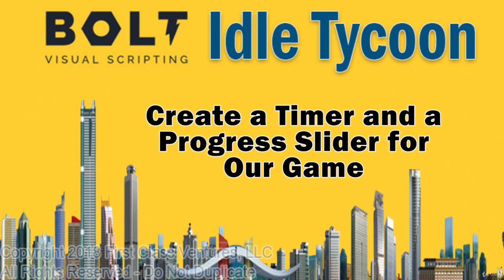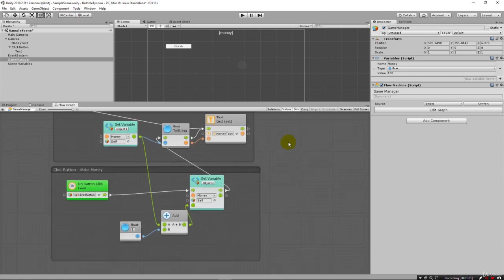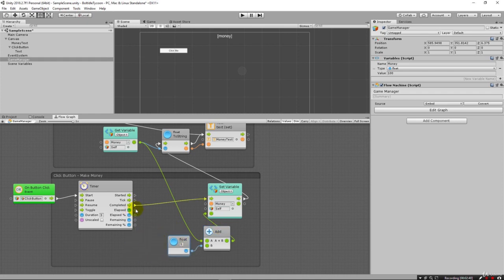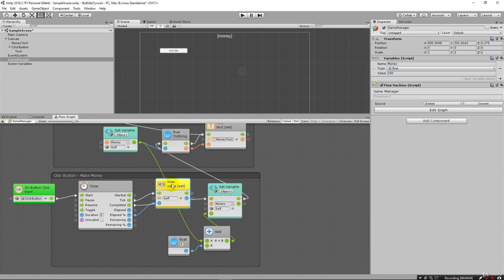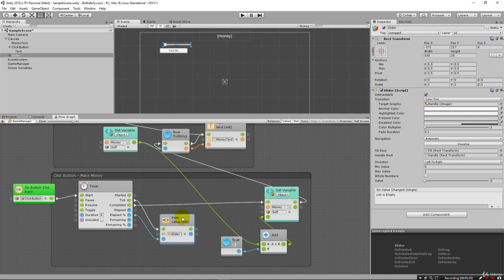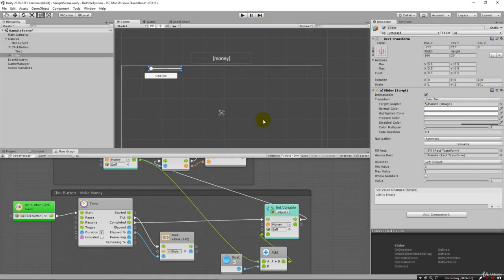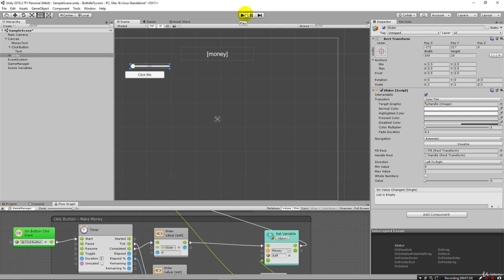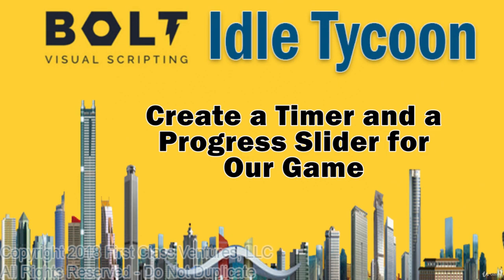Bolt / Unity Idle Tycoon - Lesson 4: Create a Timer and Progress Bar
Create a Timer and Progress Bar in Unity using Visual Scripting (formally known as Bolt)

In this lecture we see why visual programming and scripting can sometimes create very elegant solutions. Perhaps no better example is the timer unit in Bolt. For an idle game such as this, the timer unit combined with Unity's UI progress bar / slider we can get the core game design up and running in just a few minutes.

Bolt is a powerful Visual Scripting too for Unity that allows you to create full featured games without writing a single line of code!

In the course you will learn to create flow diagrams, use events to easily pass data from one diagram to another, and use super units to better organize your game architecture.

C# developers will be particularly impressed as Bolt reflects the entire C# library providing you the methods, arguments, and return values. It's never been easier to get into C#, Visually, and make great games!